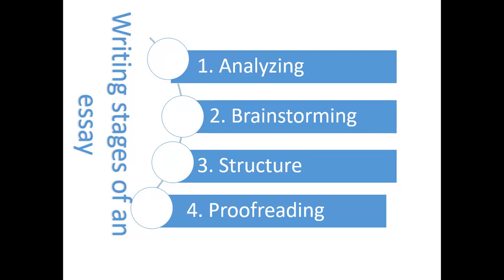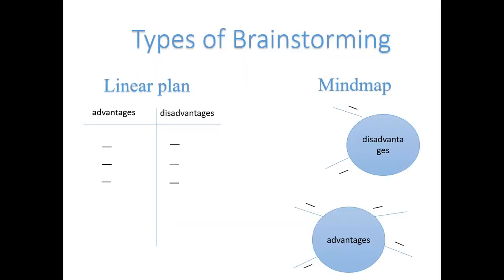Xorijiy Tillar D.Qurbonova Mavzu: Advantage/disadvantage essays Fan: O'qish va yozish amaliyoti